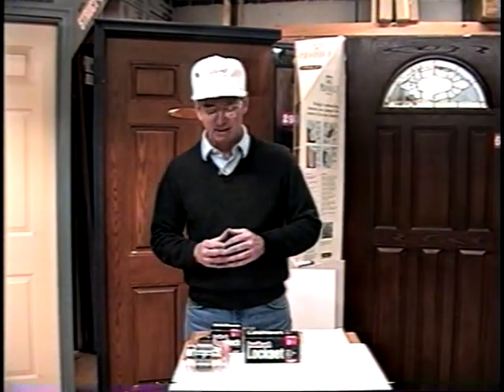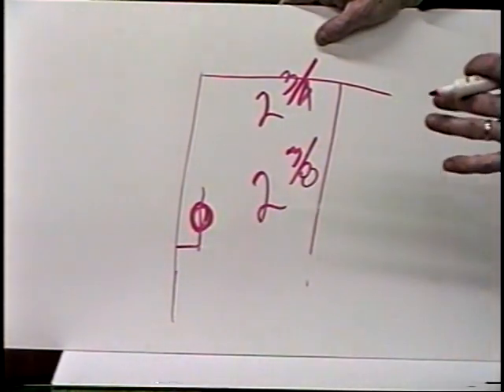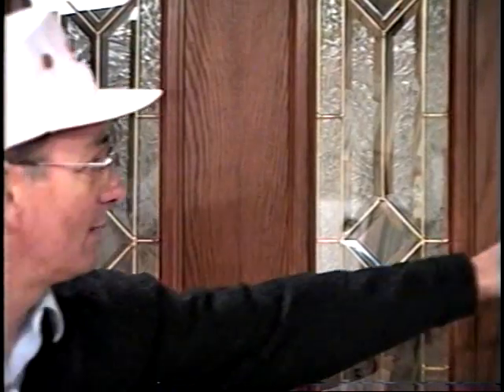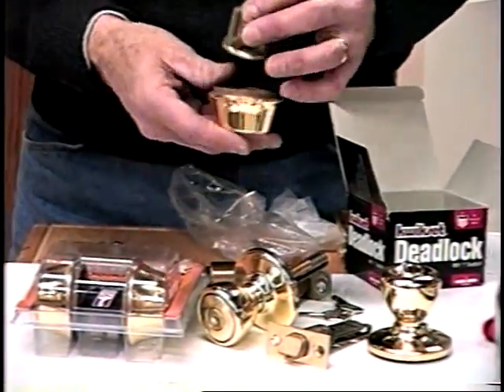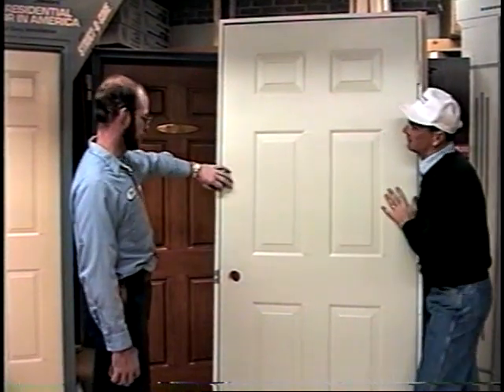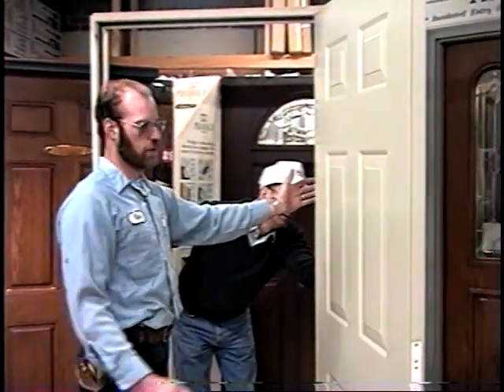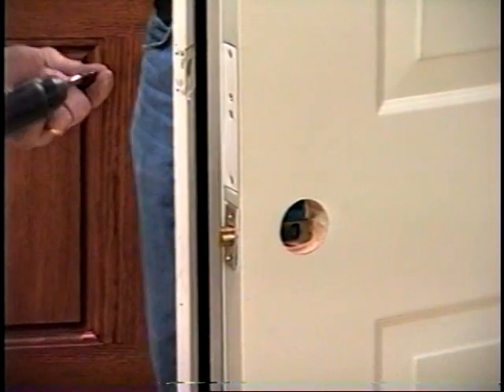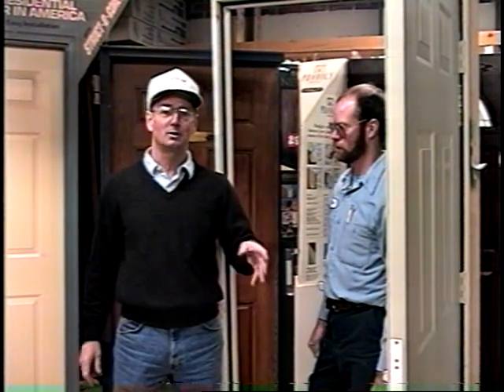All Around The House - Glazing Windows